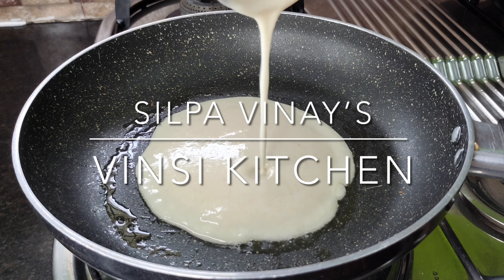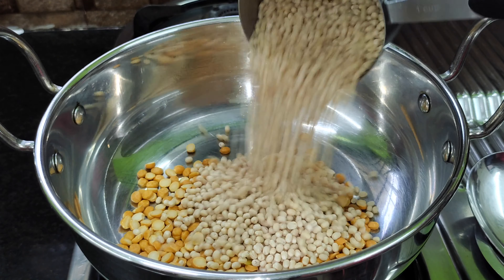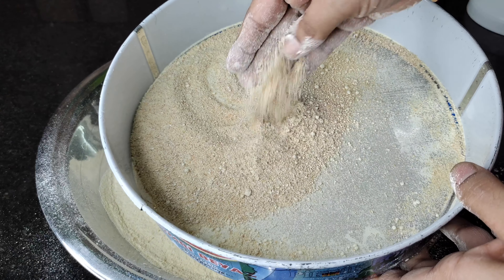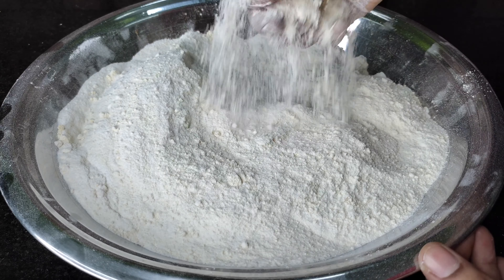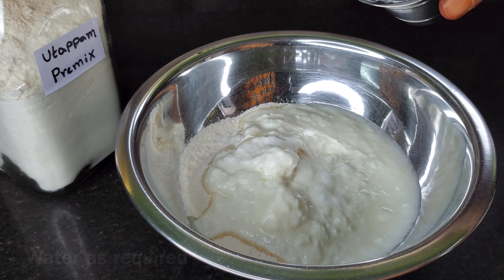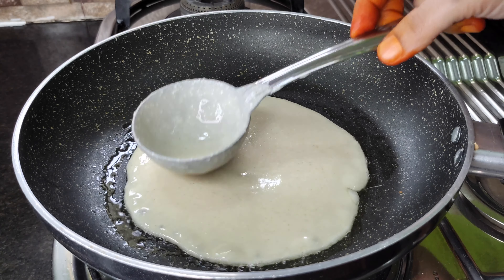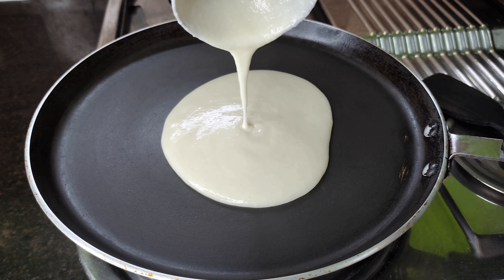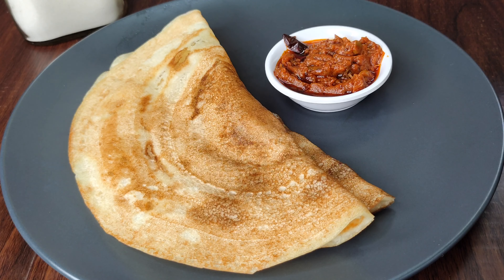అప్పటికప్పుడు చేసుకునే మెత్తని స్పాంజిలాంటి ఊతప్పం| Uthappam recipe in Telugu|Uthappam Premix recipe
Instant breakfast recipes in Telugu| Uthappam premix recipe in Telugu| How to make utappam Premix at home| Uttapam premix powder recipe in telugu| Homemade uttappam premix powder